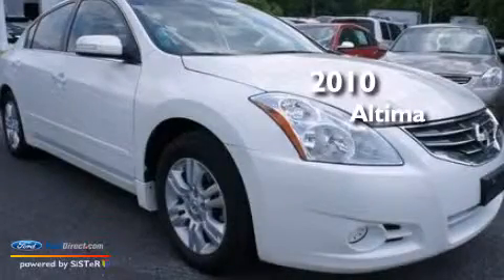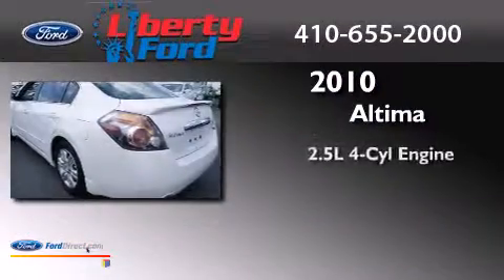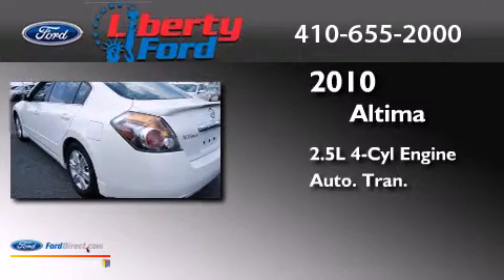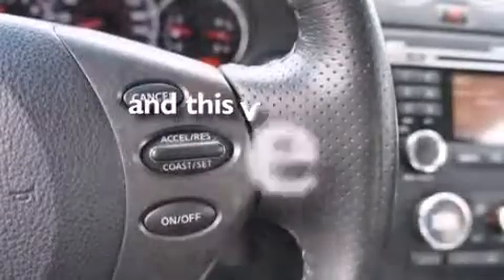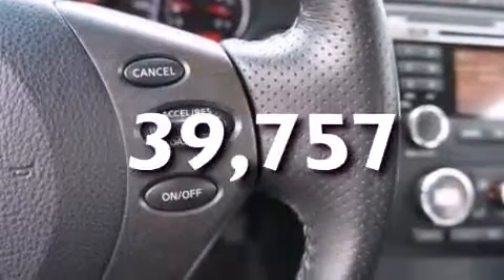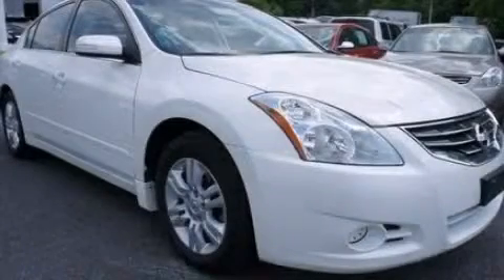2010 NISSAN ALTIMA Randallstown MD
We have been honored to serve the Randallstown MD area , we promise that your experience at our dealership will exceed your expectations ! Year : 2010 Make : NISSAN Model : ALTIMA Engine : 2.5L I4 16V MPFI DOHC Trans . : AUTOMATIC CVT Exterior : WINTER FROST PEARL Miles : 39,757 Interior : CHARCOAL Stock : 57240 Liberty Ford Liberty Ford Randallstown , MD 21133